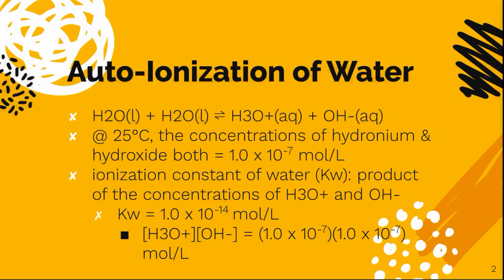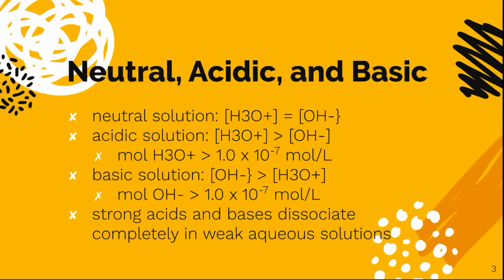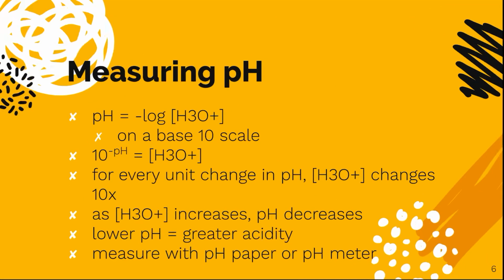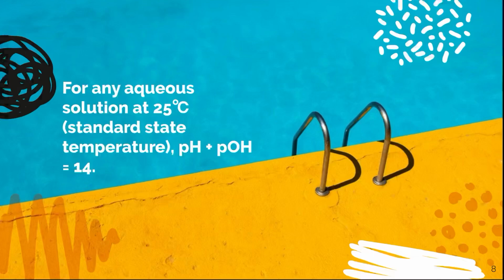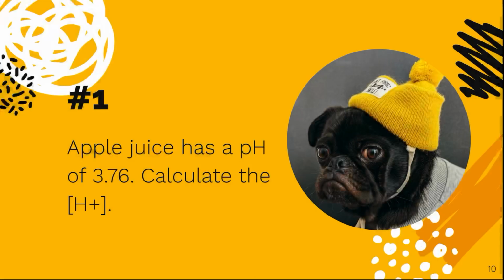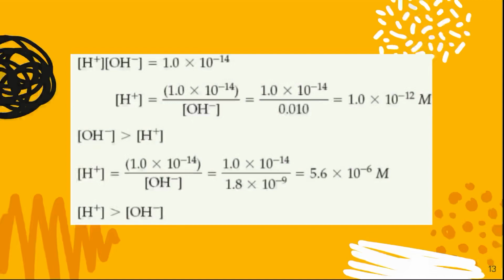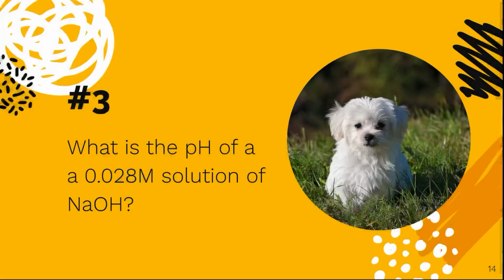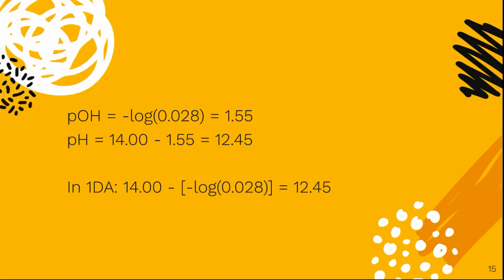pH and pOH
An informational video on pH and pOH, taken from Chapter 15 of the textbook (Holt Modern Chemistry). Hope this helps!

(Many thanks to Slides Carnival for this excellent presentation template!)